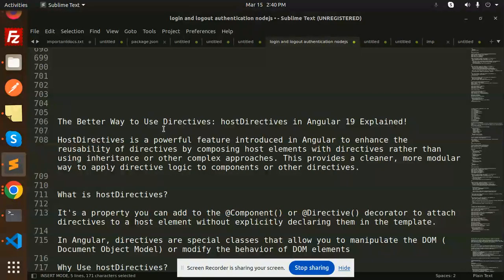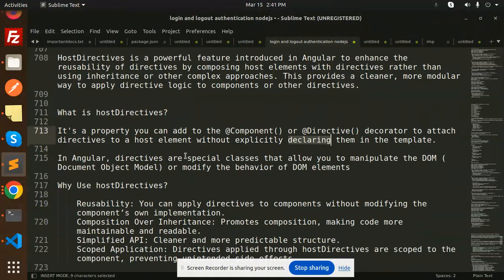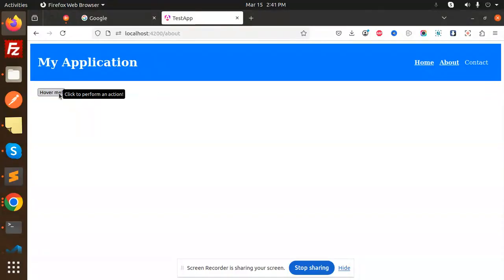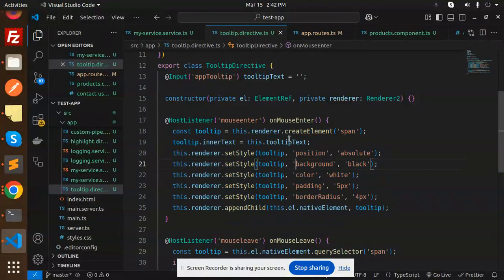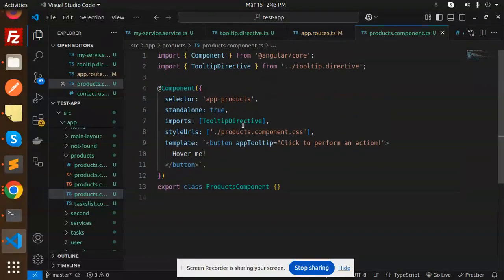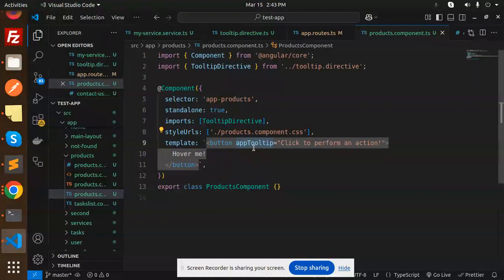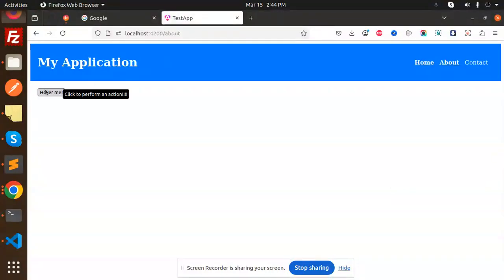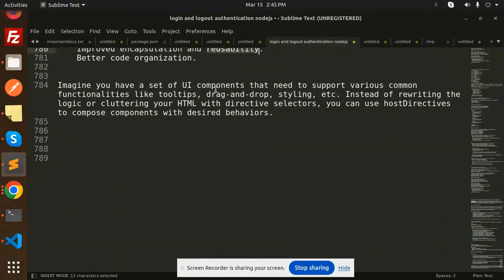🌟 The Better Way to Use Directives: hostDirectives in Angular 19 Explained! 🚀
✅ Discover the power of hostDirectives in Angular 19! In this tutorial, we'll dive deep into what hostDirectives are, how they work, and why they're a game-changer for directive composition and reuse. You'll learn:
📌 What are hostDirectives?
📌 How to use them effectively in your Angular projects.
📌 Practical use cases and benefits of using hostDirectives over traditional directives.
📌 Seamless integration with Angular Signals.

Whether you're building scalable applications or enhancing existing ones, mastering hostDirectives will make your Angular code more efficient and cleaner. Perfect for beginners and experienced developers alike! 🚀

📖 Chapters:
0:00 - Introduction to hostDirectives
1:30 - Why Use hostDirectives?
3:45 - Setting Up Your Angular 19 Project
5:10 - Implementing hostDirectives (Step-by-Step)

🚀 Mastering hostDirectives in Angular 19: The Ultimate Guide! 📚
🌟 Angular 19 hostDirectives Explained: Boost Your Directives Game! 💪
📌 How to Use hostDirectives in Angular 19 for Cleaner Code! 🧼
✨ hostDirectives in Angular 19: Simplify Your Directive Composition! 🔥
🔍 Understanding hostDirectives in Angular 19: A Complete Tutorial! 🎓
📖 Angular 19 hostDirectives: What, Why, and How to Use Them! 📌
💡 The Power of hostDirectives in Angular 19: Explained with Examples! 📝
🚦 Angular 19 hostDirectives Made Easy: Step-by-Step Guide! ✅
🧩 Why hostDirectives Are a Game-Changer in Angular 19! 💥
🆕 Angular 19 hostDirectives: Enhance Your Directives Like Never Before! ⚡
🎥 Angular 19 hostDirectives Tutorial: From Basics to Advanced! 🔥
🛠️ How to Implement hostDirectives in Angular 19 (With Real-World Examples) 🌍
📚 Angular 19 hostDirectives: The Secret to Better Directives! 🔐
💥 Supercharge Your Angular Directives with hostDirectives in Angular 19! 🚀
🔄 hostDirectives in Angular 19: The Modern Way to Use Directives! 🆙

Nest